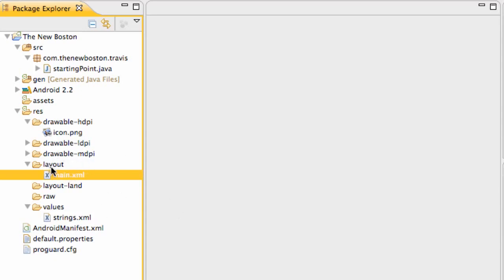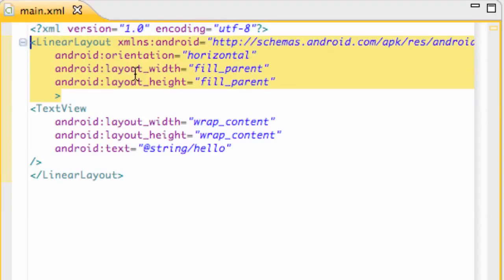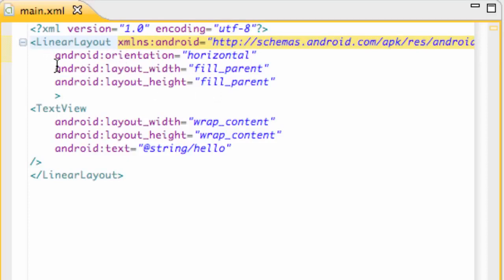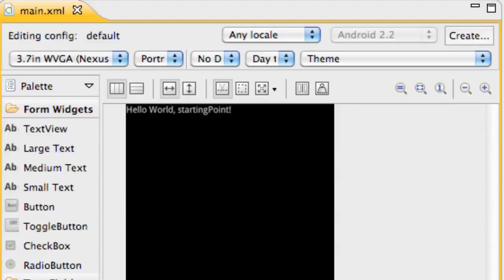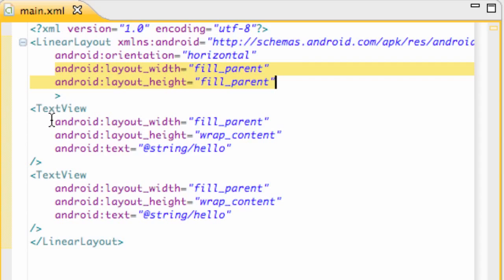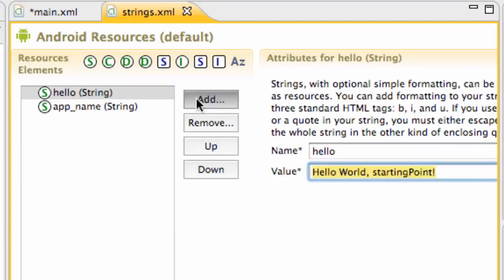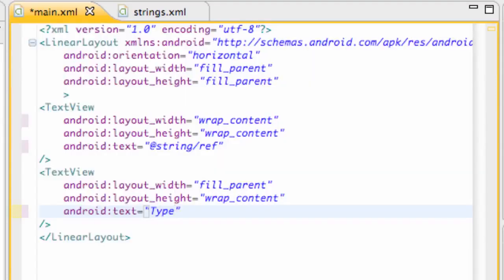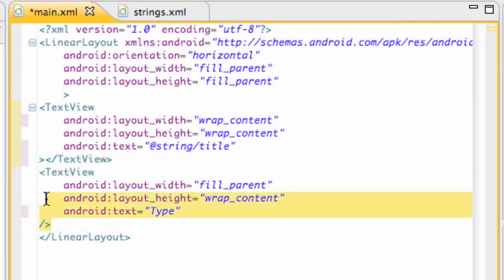Android Developing Applications Tutorial 6 Introduction to Layouts in XML